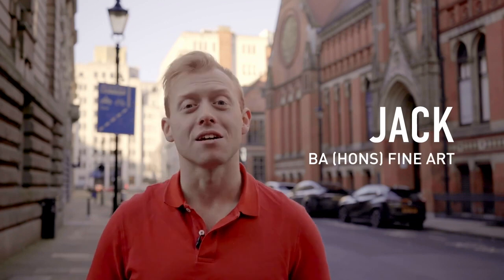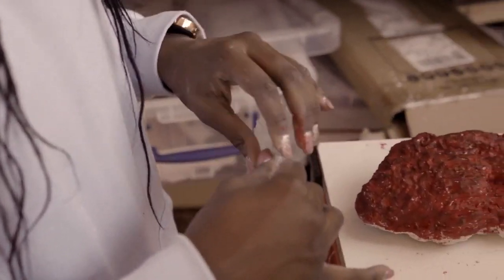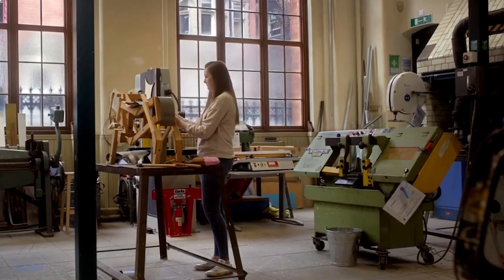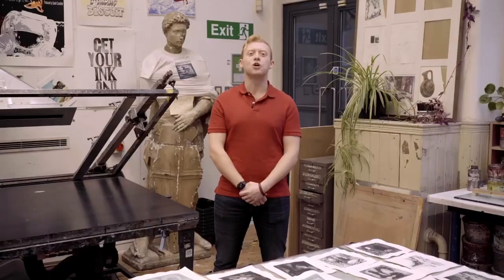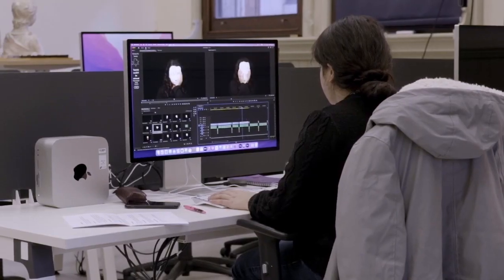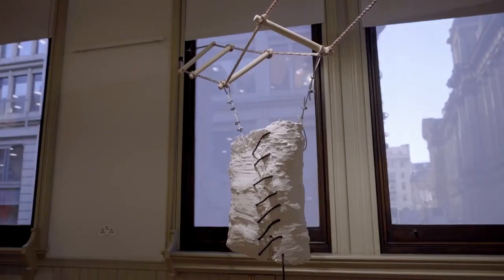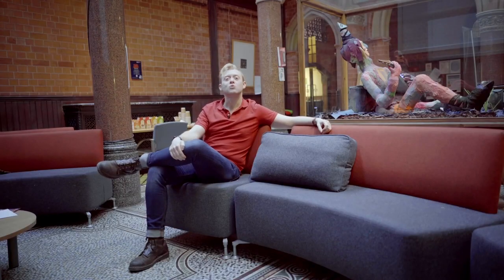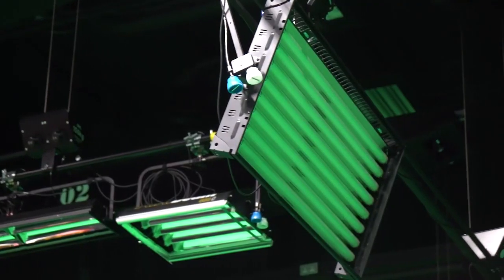Birmingham City University School of Art campus tour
Explore some of the main features of our School of Art on this building tour, hosted by Fine Art student Jack. If you want to visit us for yourself, book an open day at bcu.ac.uk/openday